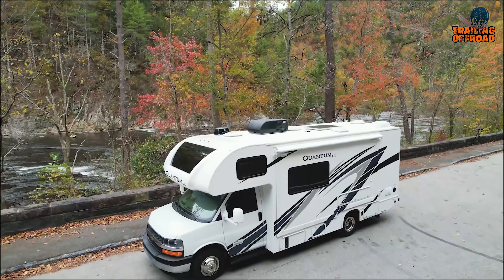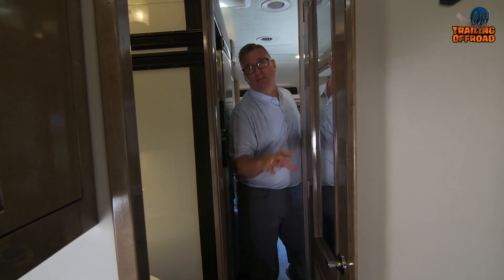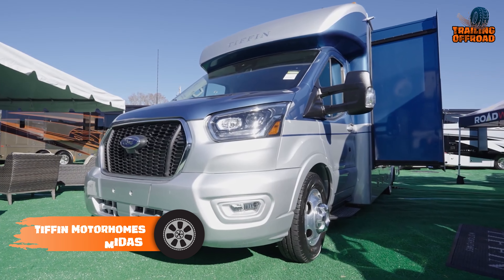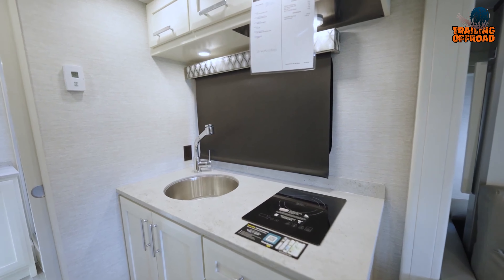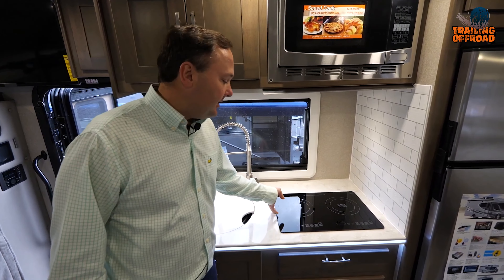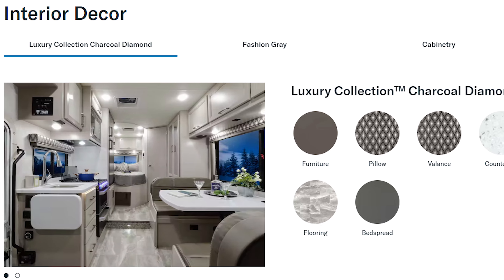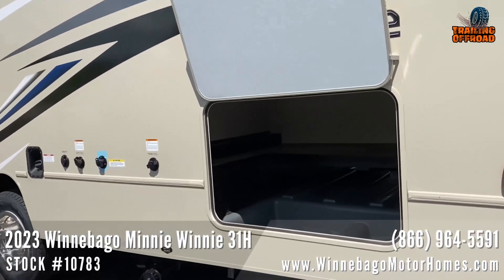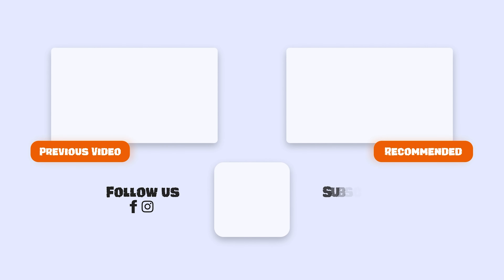Top 5 Class C Motorhome & RV For Full Time Living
A class C motorhome is the perfect blend of comfort and convenience, keeping it on a sweet spot for full time RVers. And to help you experience the freedom of a class C motorhome, we’ve compiled a list of the top 5 Class C motorhome & RV for full time living.

4x4 Camper Van List:

00:00 - Introduction

00:38 - Renegade Vienna

02:29 - Tiffin Motorhomes Midas

04:12 - Dynamax Isata 3

05:58 - Thor Motor Coach Quantum

07:26 - Winnebago Minnie Winnie